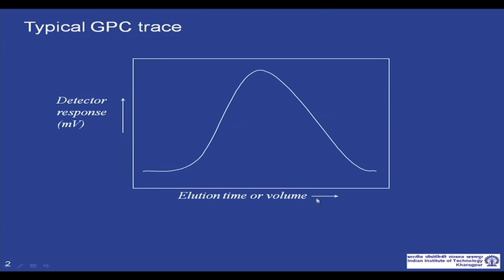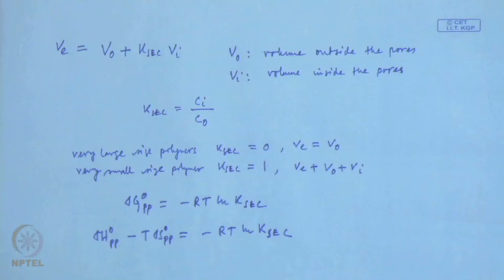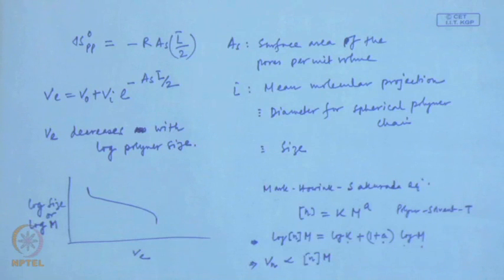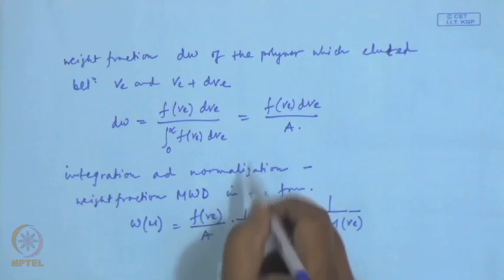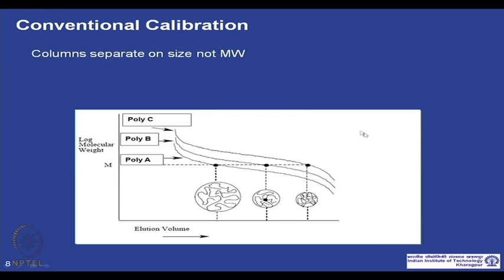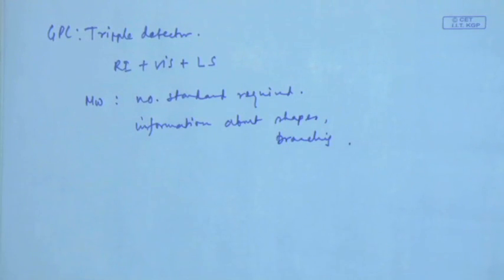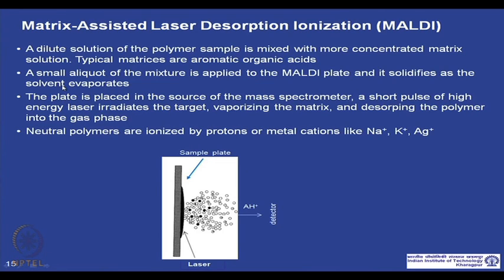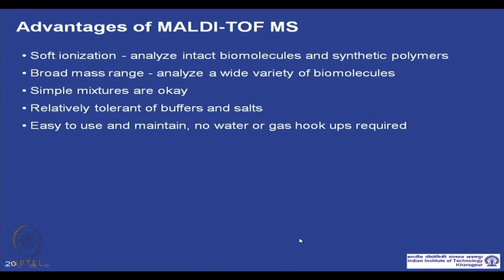Mod-01 Lec-33 Determination of Molecular Weight of Polymers (Contd.)